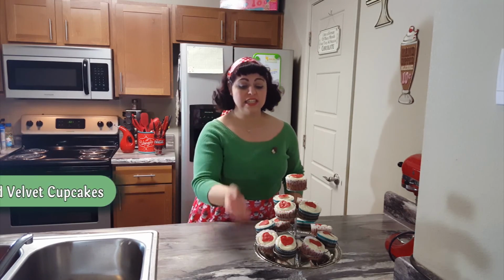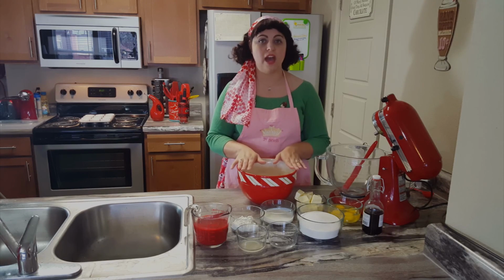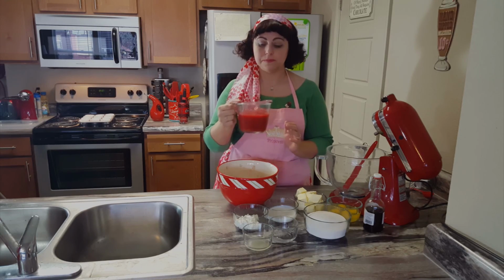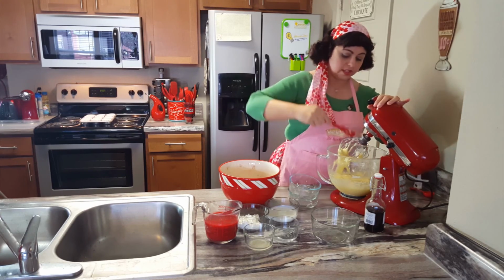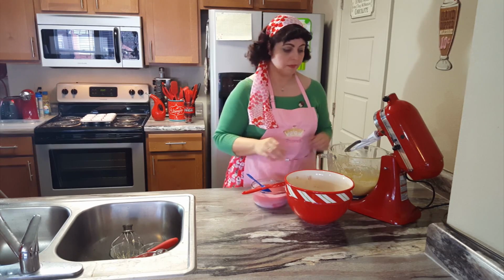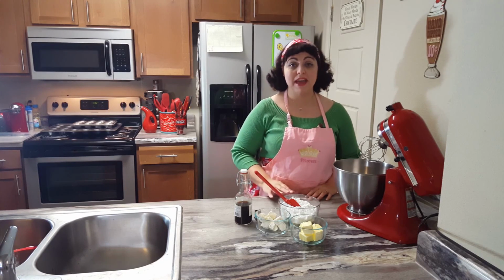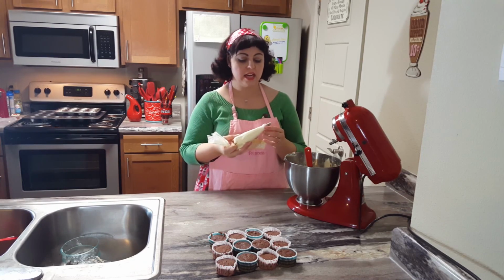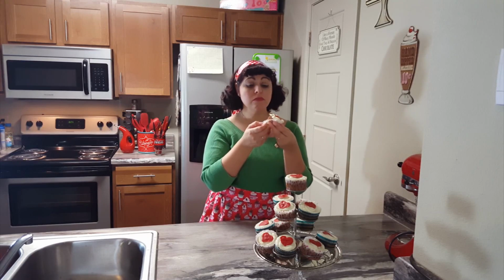Raspberry Red Velvet Cupcakes - Akram's Ideas Ep. 01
Just in time for Valentine’s , learn step by step how to make these delightful Raspberry Red Velvet Cupcakes, topped with cream cheese frosting and a cute candy melt heart.